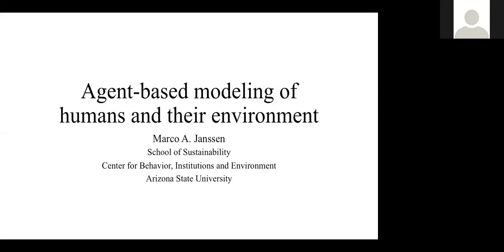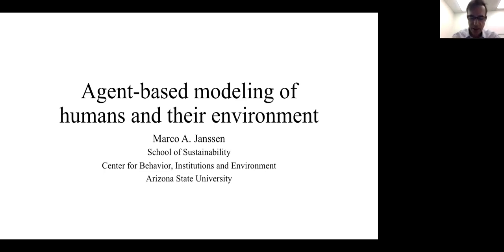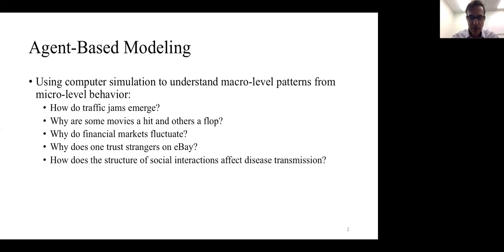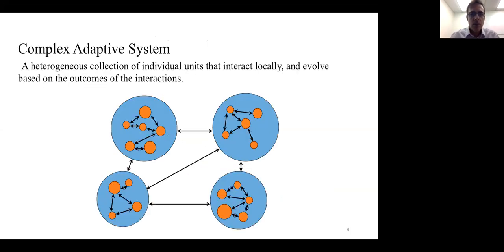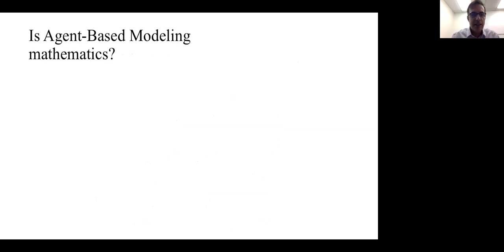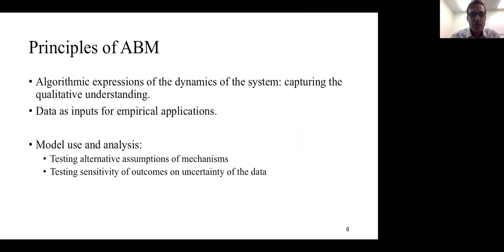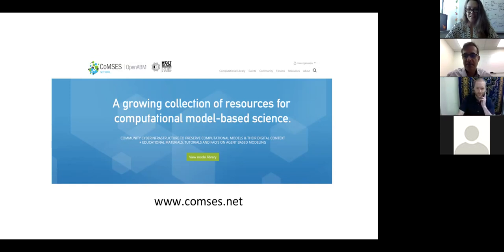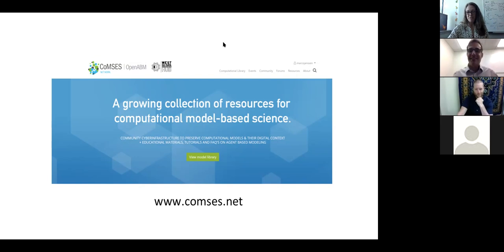Agent-Based Modeling of Humans and Their Environment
Marco Jansen, Senior Sustainability Scientist, Julie Ann Wrigley Global Institute of Sustainability and Professor, School of Sustainability, Arizona State University
Abstract:

Agent-based modeling is a modeling approach frequently used across many disciplines, especially social and ecological sciences. It enables to create simulation models of the actions of agents representing individuals, households, colonies, cells, nations, etc. The micro-level behavioral rules of the agents are used to study the macro-level outcomes of complex-adaptive systems. There is an increasing interest to connect geoscience models with agent-based models to represent human behavior impacting geological processes.

In this talk I will first discuss the agent-based modeling method, especially the challenge to represent human behavior as algorithmic statements. Then I will show a number of examples of collaborations between social scientists and geoscientists using agent-based modeling, and I end with a brief discussion on model-coupling, a broader trend in modeling that may enable to develop more integrated models with expert knowledge

About:
Dr. Janssen has worked on integrated assessment models of climate change and sustainable development, and done research on environmental economics and the evolution of institutional rules. He currently studies how robust interactions between social agents and their environment evolve or can be designed. He is interested in understanding how ecological dynamics, institutional arrangements, and human decision-making characteristics affect how human activities fit with the environment. Dr. Janssen teaches courses in agent-based modeling, and institutions and the environment.